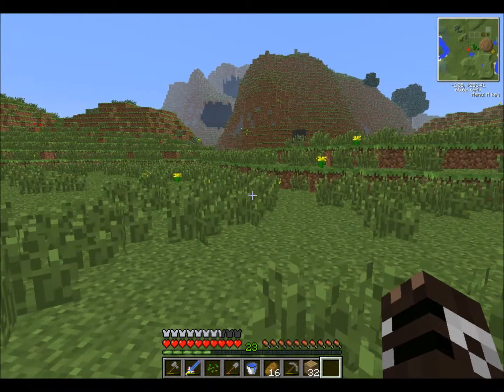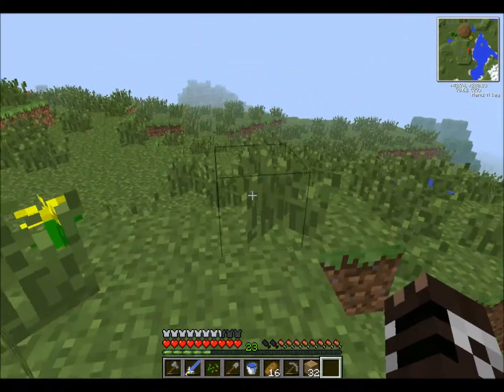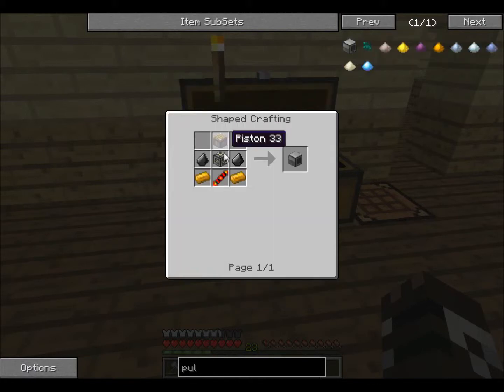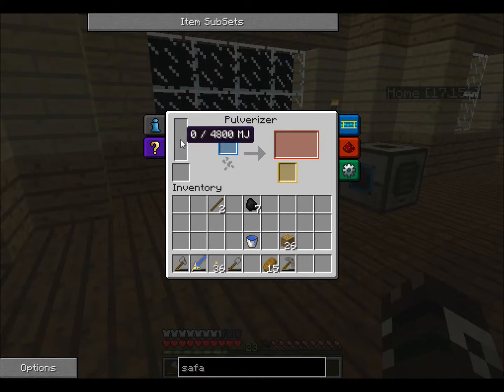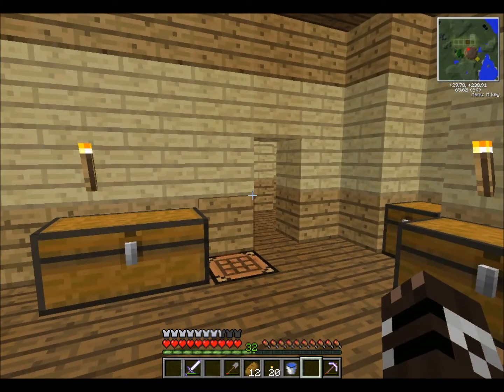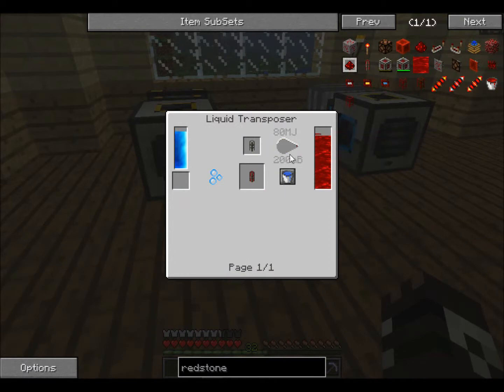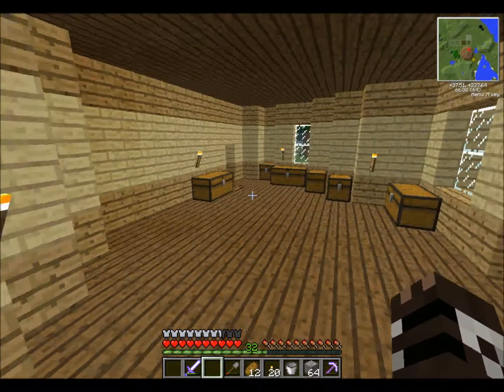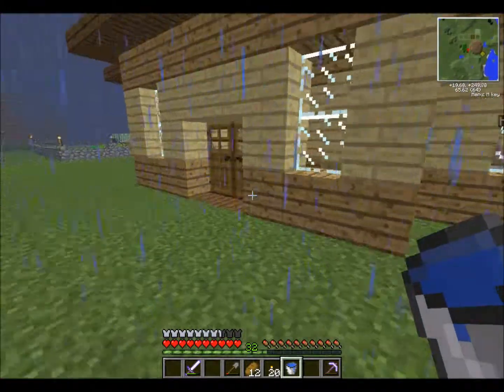Tekkit Space- Ep. 2- It's the Better Engine!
I pulverize some ore and have a small experiment with some engines!